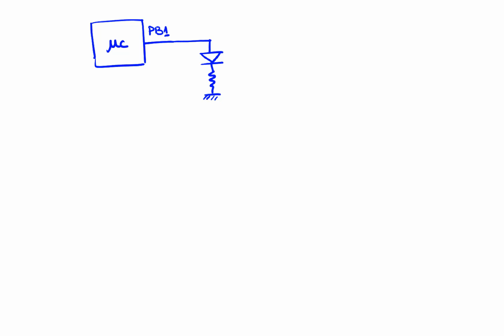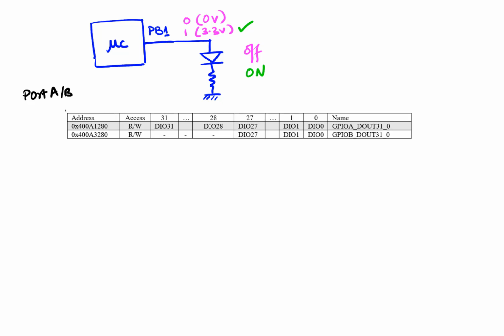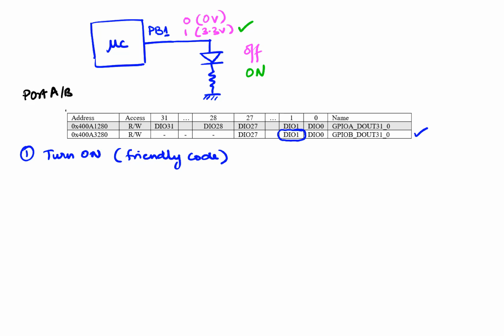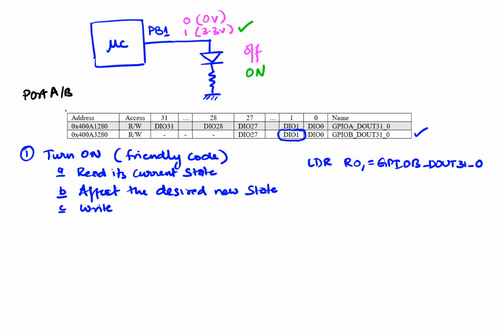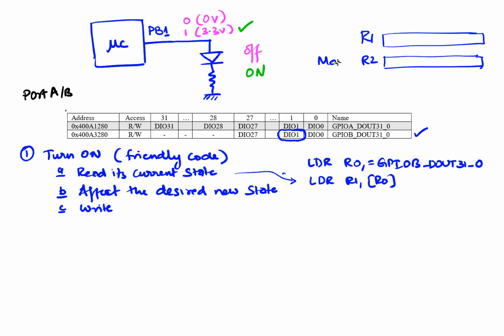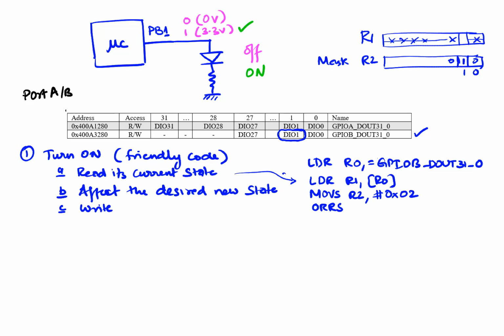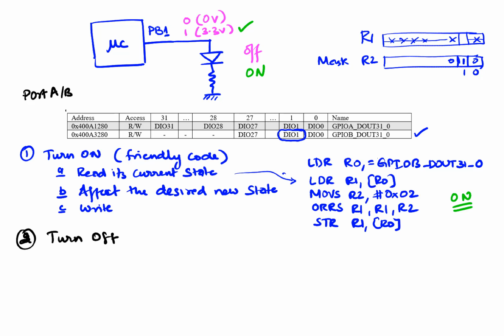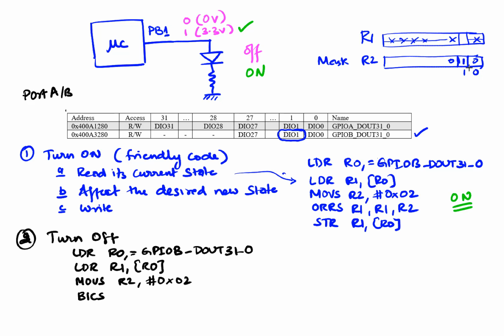Video 2.1.6 GPIO Output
To output to an output pin the software writes to the DOUT register. This video is part of the ebook